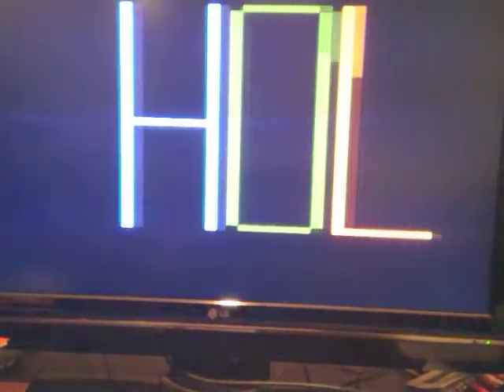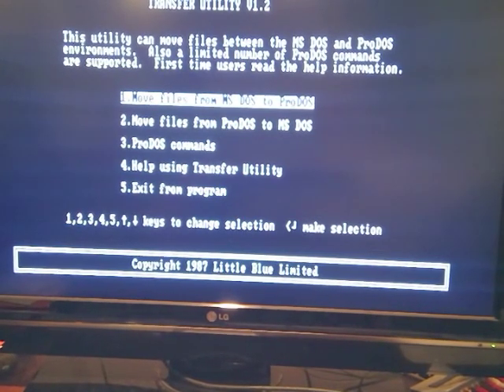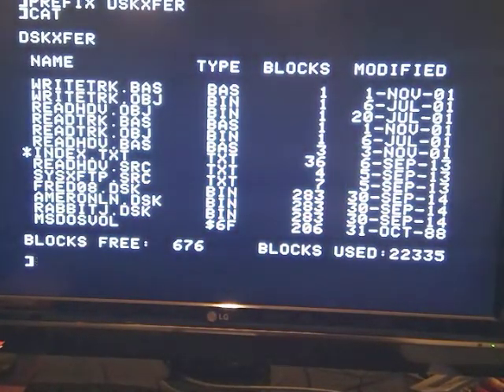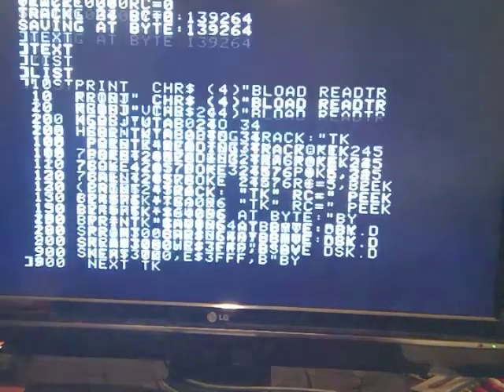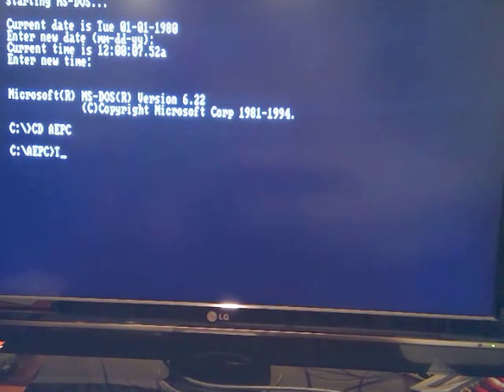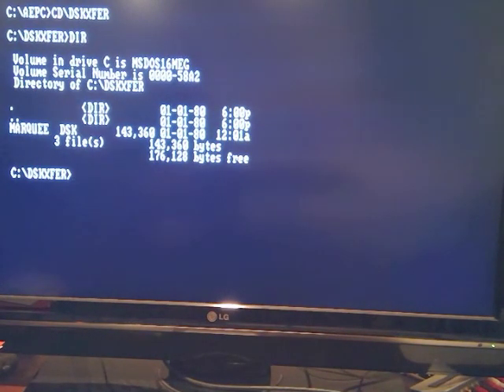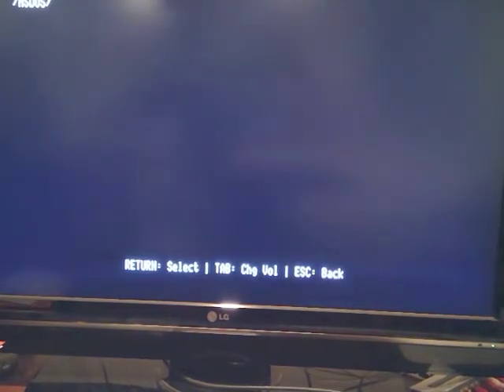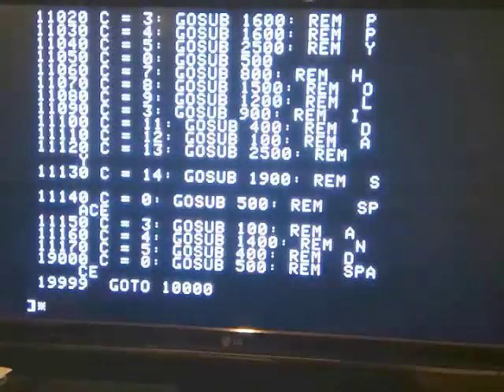Apple ][ Scrolling Marquee for July 4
Impress your neighbors by putting an Apple monitor (or monitor from your emulator) in your window and running this scrolling Marquee program.  Then hack it to create your own messages.  Deep dive into the code to be posted at a future date.  Video also demonstrates how to use a PC Transporter to create and transfer Apple DSK images between Prodos and MS-DOS.